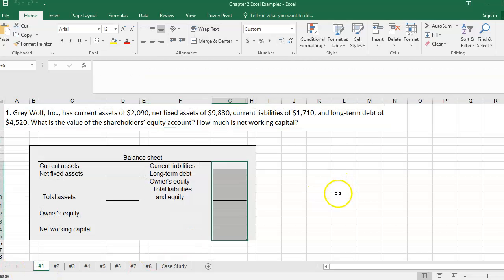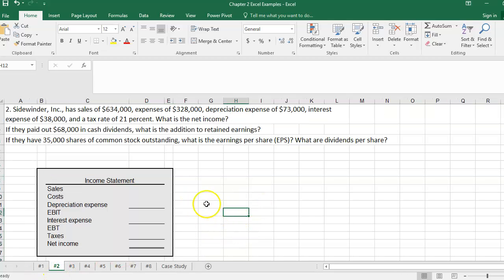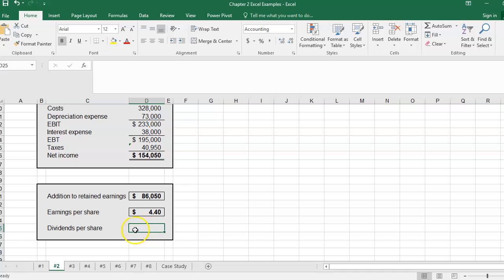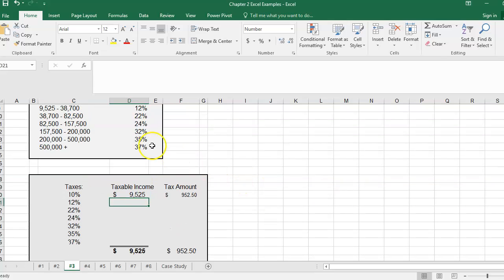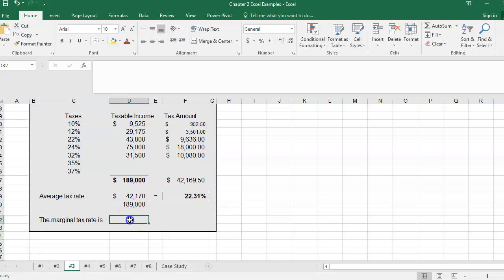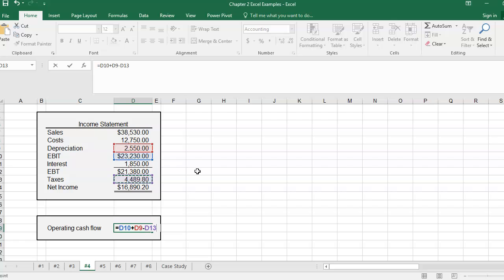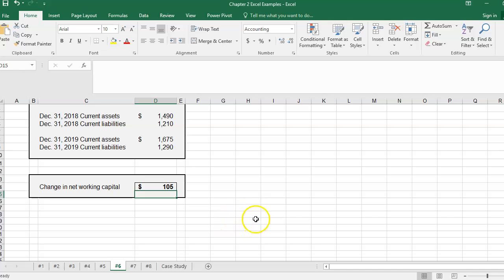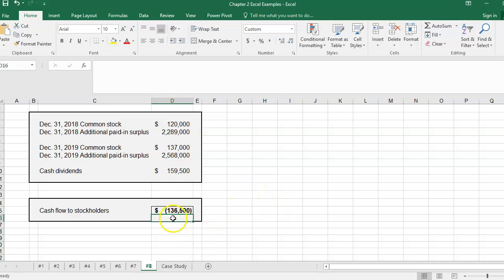BA 334 Chapter 2 Examples Video 1